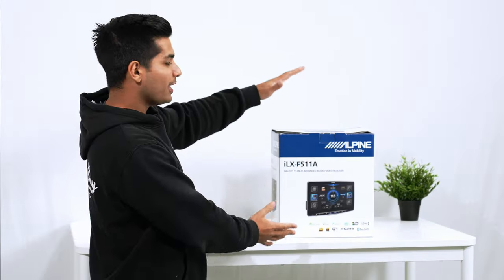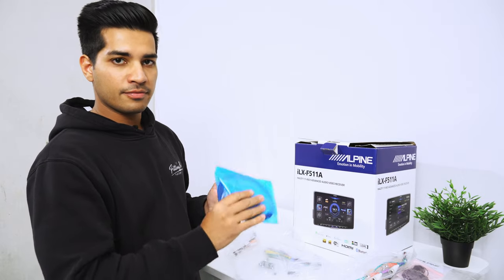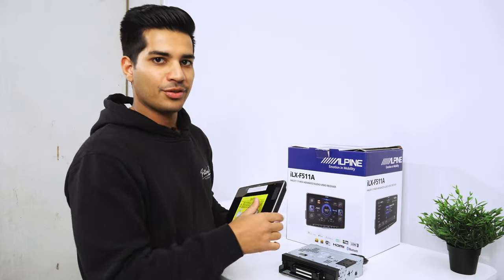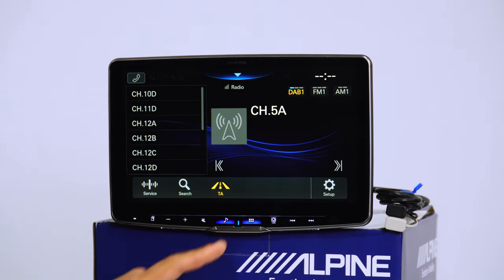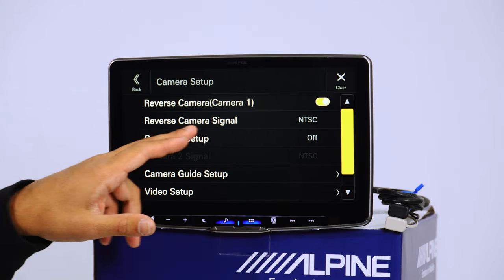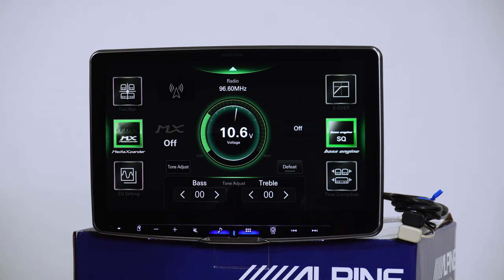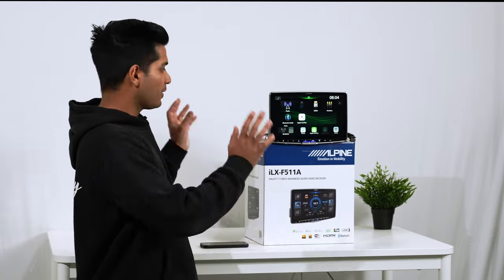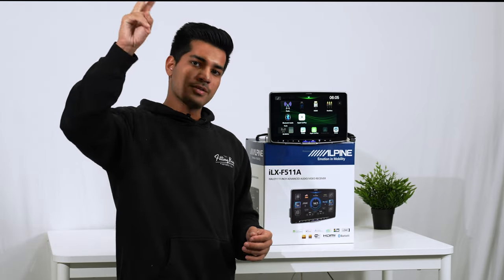ALPINE’S NEW ILX-F511A - Review and walkthrough! HUGE 11” DISPLAY.